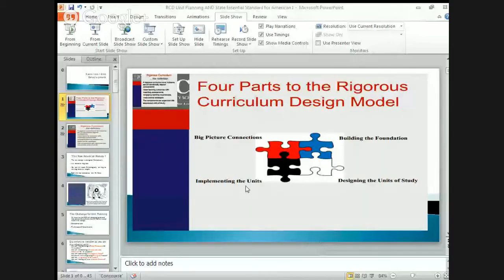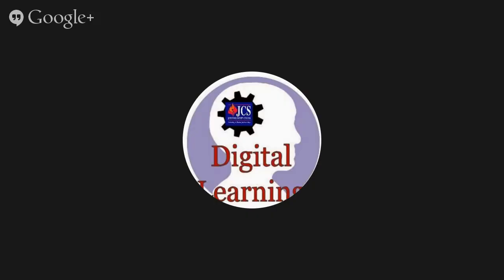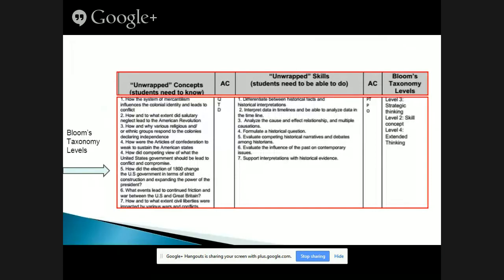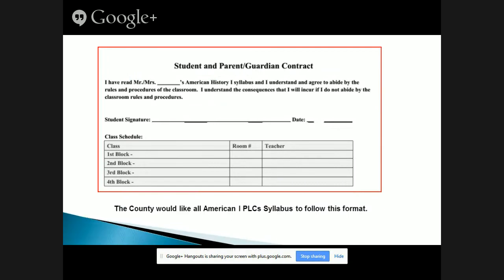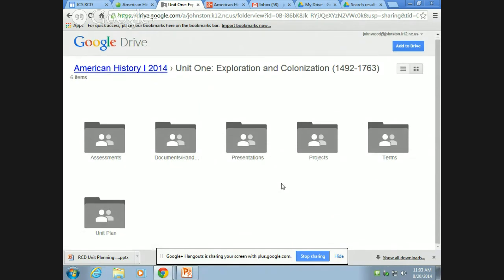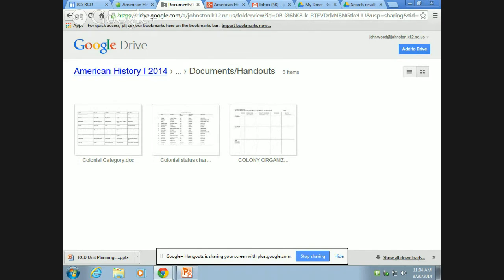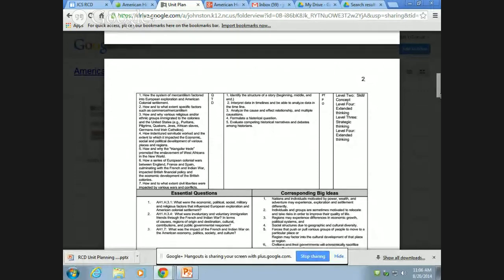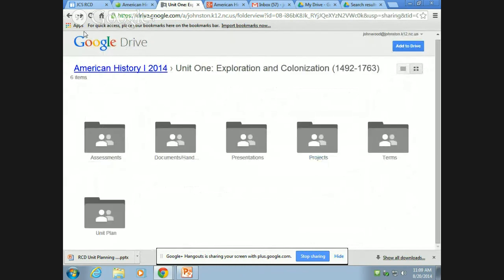American History I